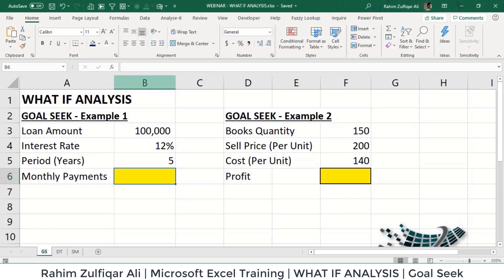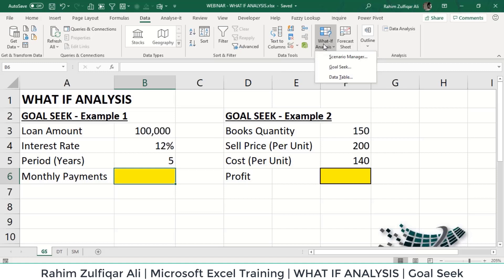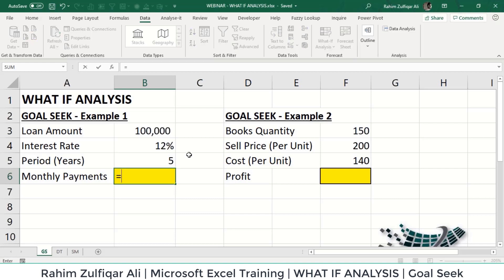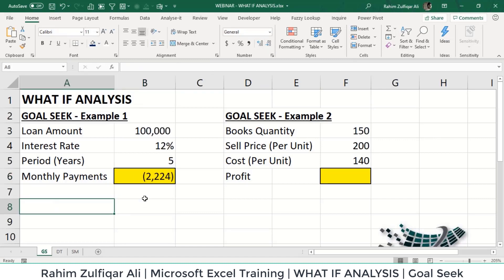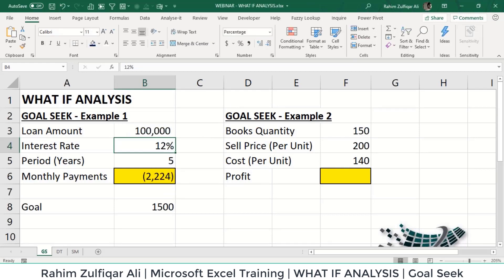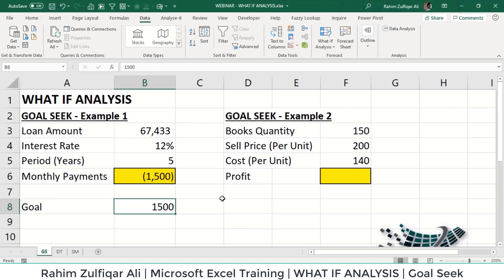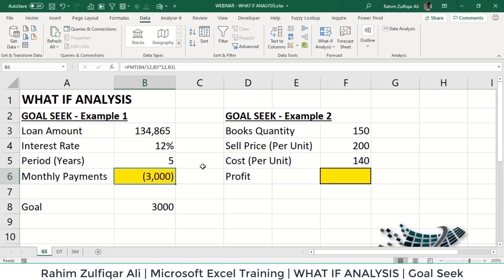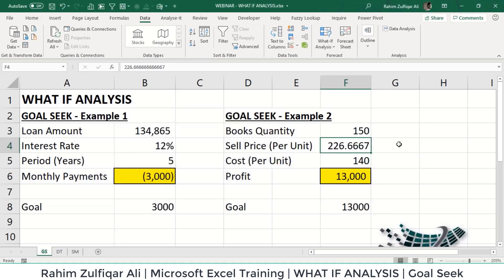24 - WHAT IF Analysis - Module D - Data Analysis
24 - WHAT IF Analysis - Module D - Data Analysis

Excel spreadsheets
Excel automation
Excel macros
Excel templates
Excel dashboards
Excel VBA
Excel shortcuts
Excel add-ins
Excel online
Excel training
Excel certification